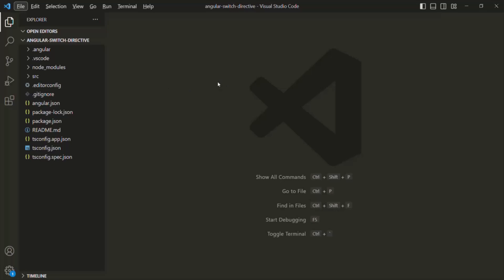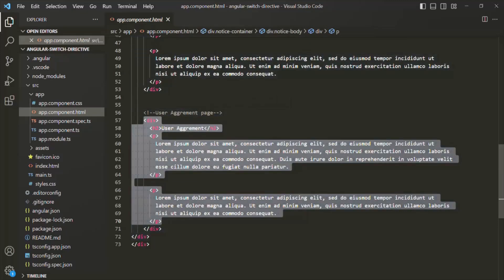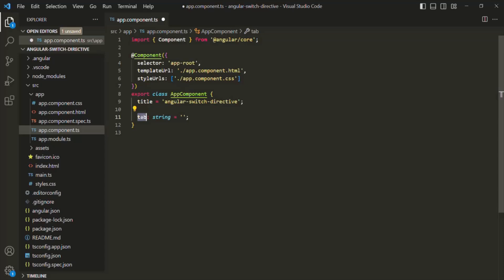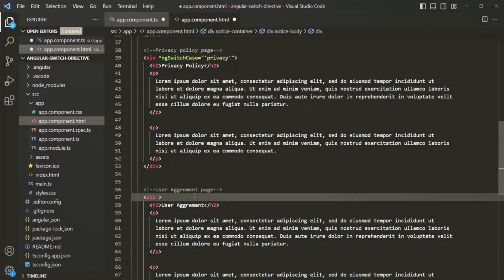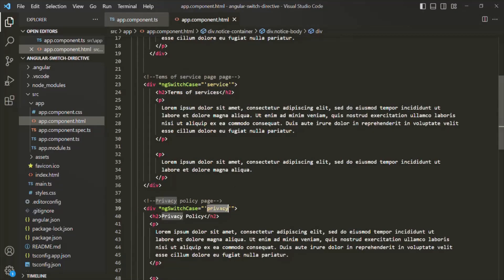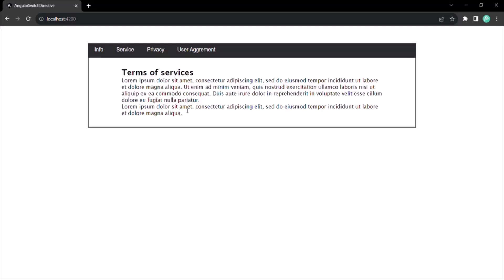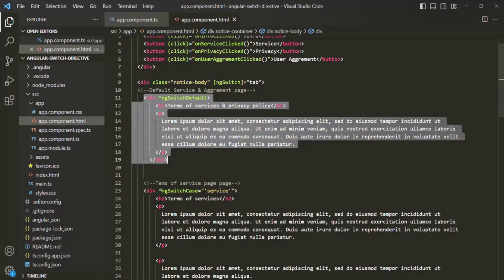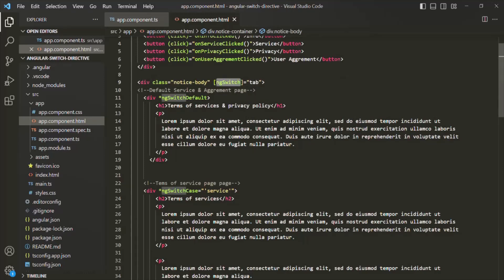#58 ngSwitch Directive | Creating & Using Custom Directive |A Complete Angular Course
In this lecture, you will learn about another built-in structural directive in angular called as ngSwitch directive.